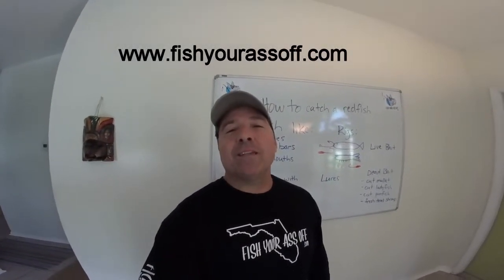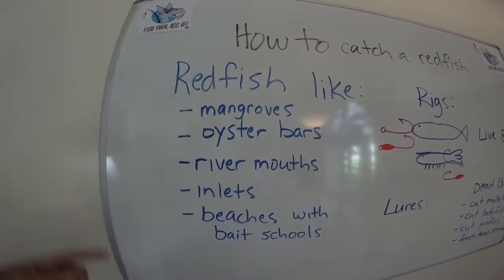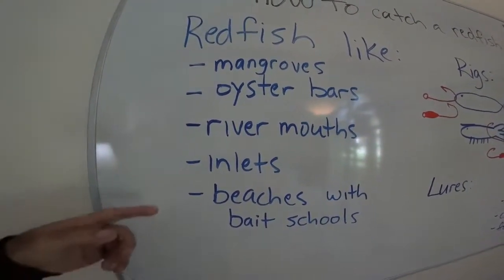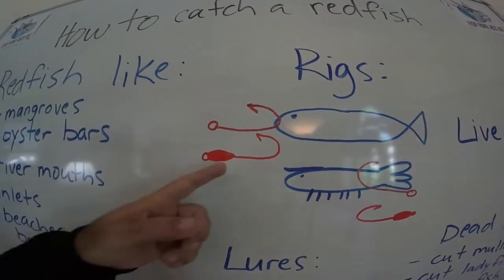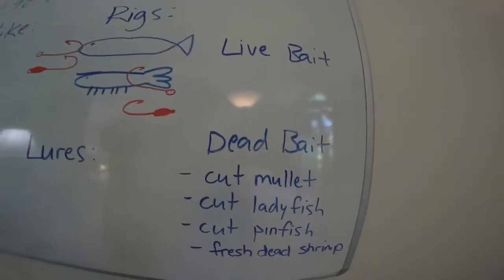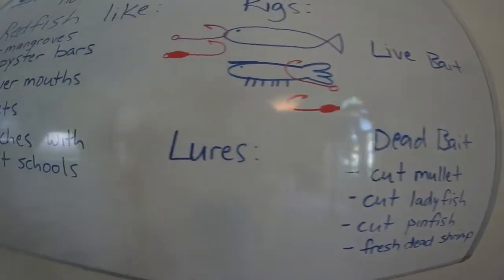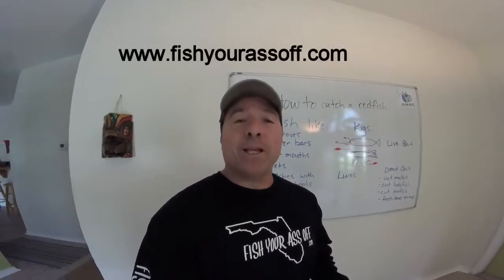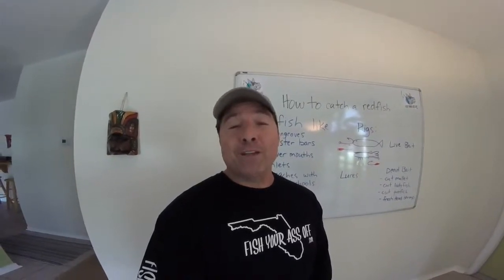How to Catch Huge Redfish Fishing Florida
This video shows tips and techniques to help you catch more red fish (red drum) in Florida.